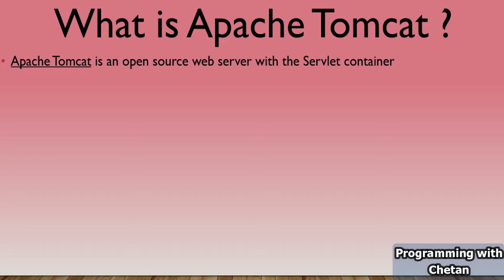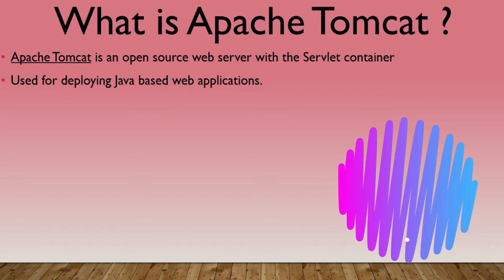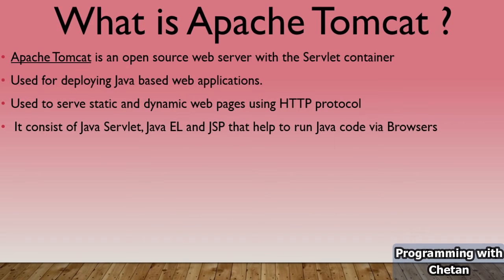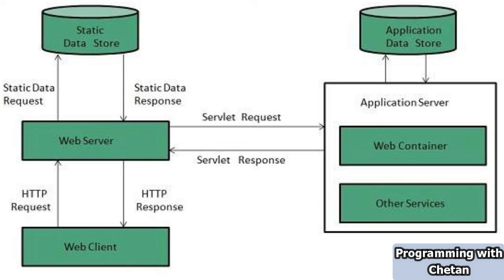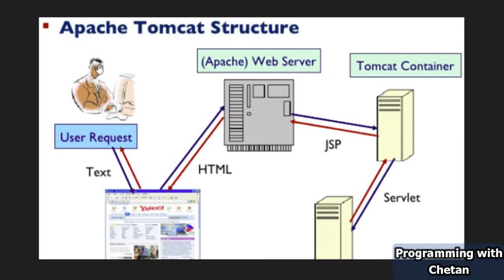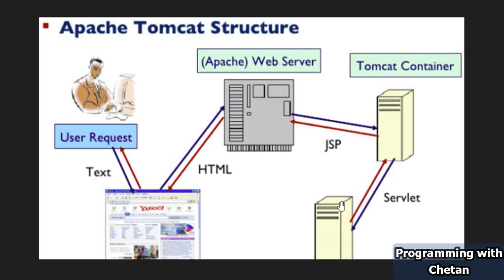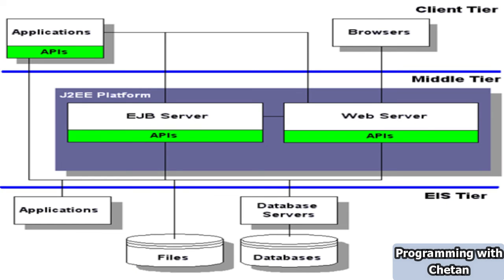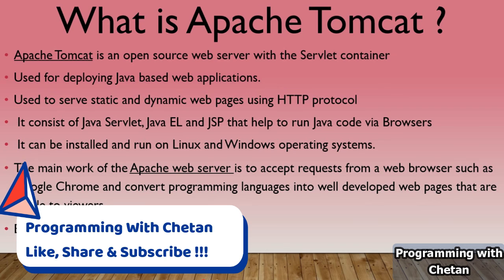What is Apache Tomcat Server ? | Apache Tomcat Tutorials | Web server vs Application server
By watching this tutorial you can understand the what is apache tomcat server. What is the difference between web server and application server.